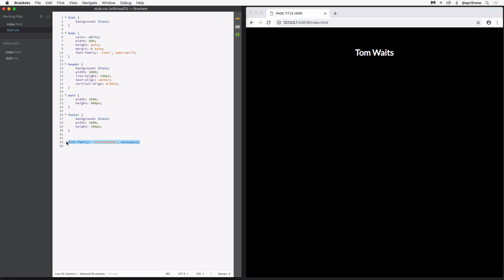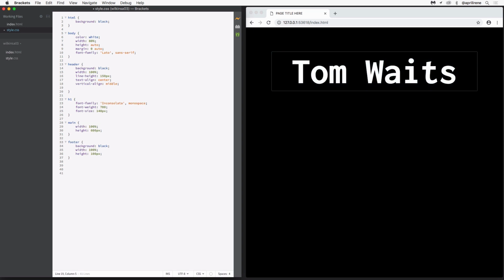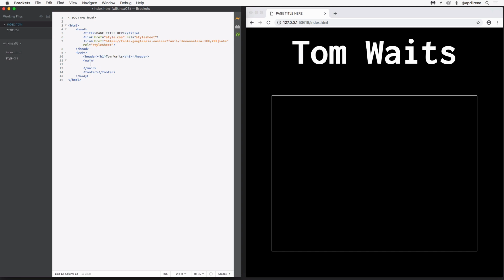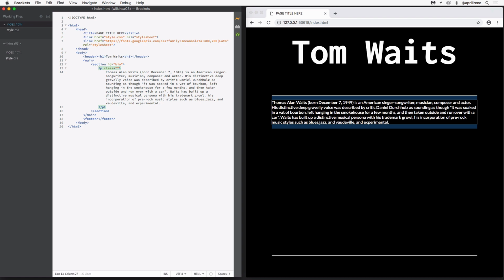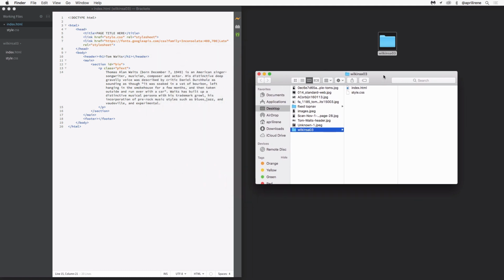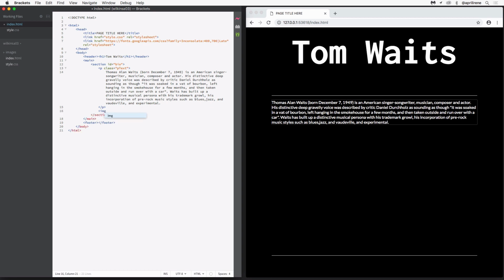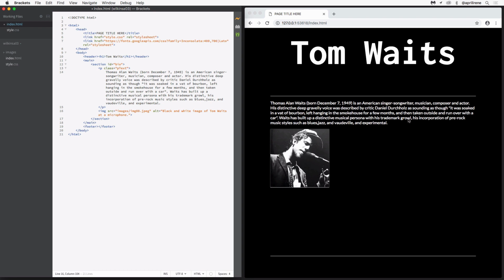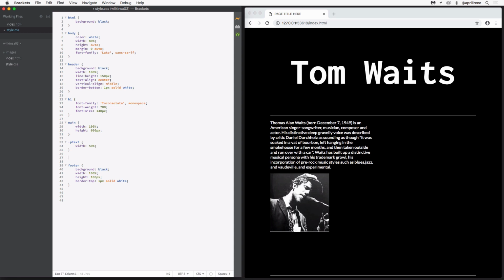Building a Basic Web Page Layout Using Floats (part III)